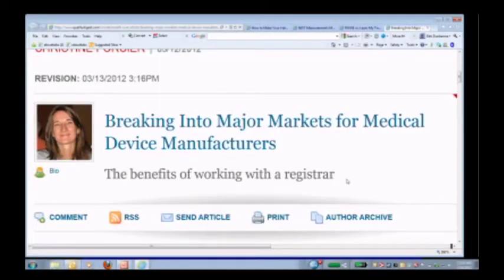Christine Forcier, Program Manager at Intertek As Seen On Quality Digest LIVE: March 16, 2012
This clip showcases an interview we did with Christine Forcier, Program Manager, Medical Sector at Intertek.

Quality Digest is the No. 1 online source for quality professionals, test and measurement, metrology, 5S, Lean, Kaizen programs, SPC, ISO standards, Six Sigma, management, QMS, outsourcing, more.

For all the places to find Quality Digest online, check out the following links:

QDL is a co-production of . It's produced by Emmy Award and Telly Award winning producer Christopher Allan Smith and directed by Daniel Luna.

To aide your internet searching in the future, here are some terms which might help you find this program in the future:

To email your questions to Quality Digest LIVE